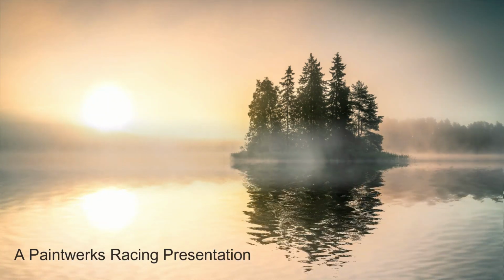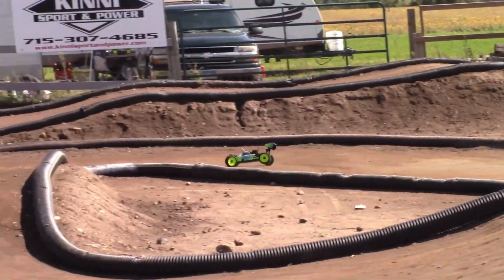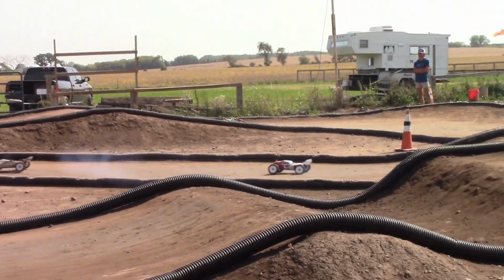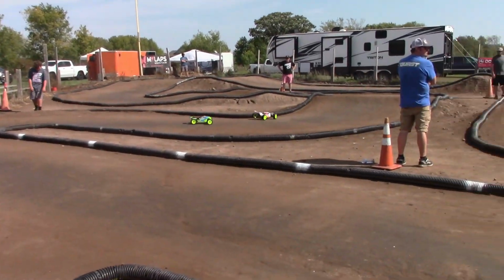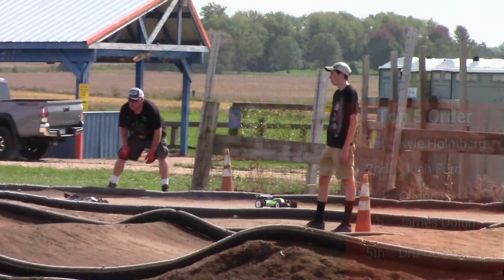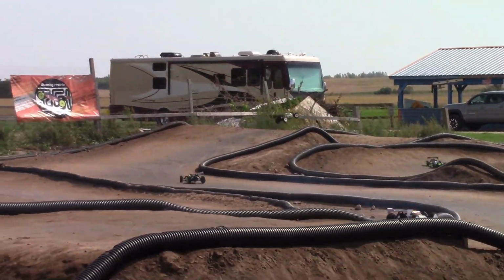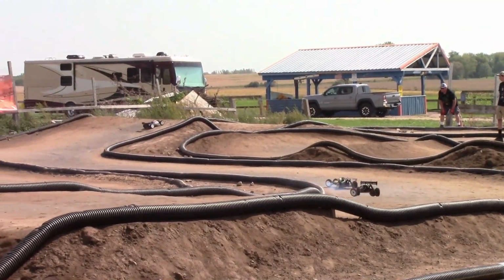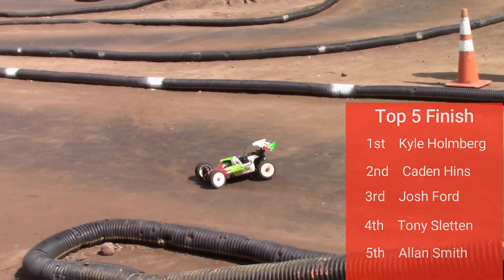MNRC Offroad Racing Series Finals Rick's Hobby Farm 2021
Minnesota RC Racing, the MNRC Offroad Racing Series travels to New Richmond Wisconsin to compete at Rick's Hobby Farm.